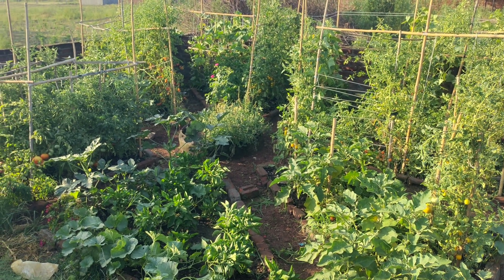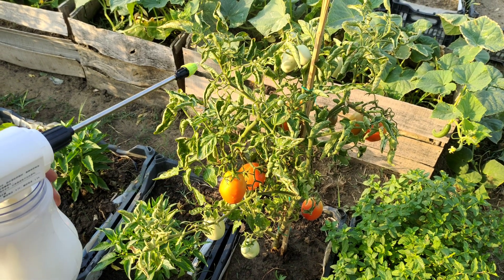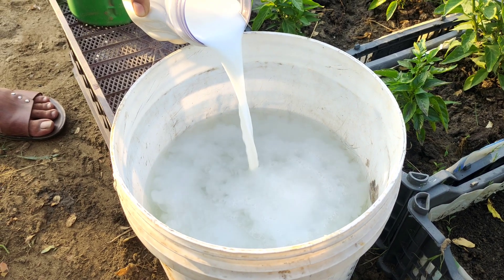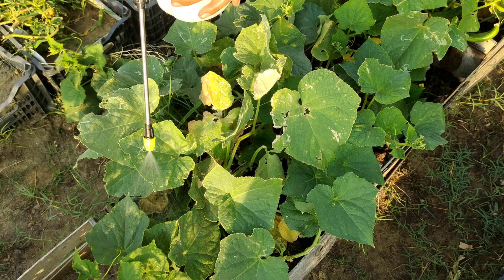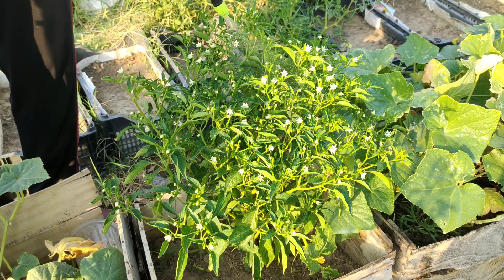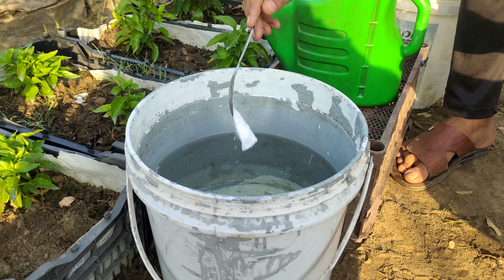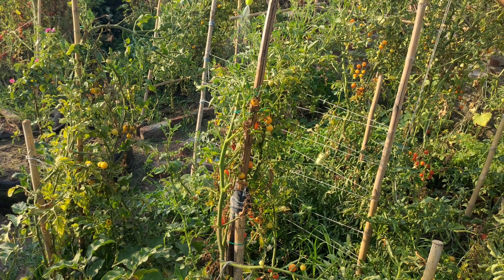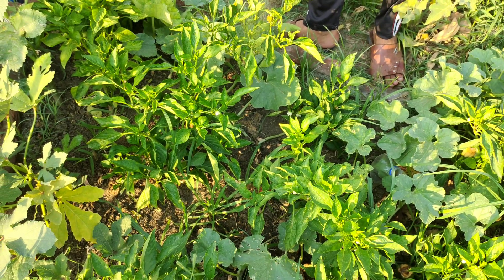Fertilizer That Explodes Your Plants In a Day And You Get a Beautiful Garden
Creating a homemade liquid fertilizer for your vegetable plants can greatly enhance their growth and overall health. This special mixture uses simple household items to provide essential nutrients and promote plant vitality. It's easy to make and can be a cost-effective alternative to store-bought fertilizers. By preparing this nutrient-rich solution, you can ensure your plants receive the best care possible. With a few basic steps, you'll have a powerful fertilizer ready to boost your garden's productivity.
To start, take 1 liter of lukewarm water in a container. Add two tablespoons of dry yeast, which is about 20 grams, to the water. Next, add 1 tablespoon of baking soda, followed by 1 tablespoon of sugar, either brown or white. Mix these ingredients thoroughly until everything is well dissolved. Once mixed, cover the container to block ultraviolet rays. Let the mixture sit for 30 to 40 minutes. During this time, you will notice the yeast beginning to react. After 30 minutes, if the mixture looks active, it is ready to be diluted.
To use the mixture, dilute it by adding the 1 liter of prepared solution into 10 liters of water. Mix well to ensure even distribution of nutrients. This diluted mixture is now ready to be used as a fertilizer for your vegetable plants. Water your plants with this solution, making sure the soil around the roots is well saturated.
The benefits of using this homemade fertilizer are numerous. The dry yeast in the mixture provides essential vitamins, enzymes, and amino acids, which are crucial for plant growth. Yeast promotes strong root development, ensuring that plants can efficiently absorb water and nutrients from the soil. This leads to healthier and more vigorous plants.
Baking soda acts as a mild fungicide, helping to prevent and control fungal infections that can damage plants. It also helps to balance the soil's pH level, making it easier for plants to take up nutrients. Maintaining the right pH level is essential for optimal plant health and growth.
Sugar in the mixture serves as a food source for the yeast, aiding in the fermentation process and releasing beneficial compounds. It also provides a small amount of direct nutrition to the plants, giving them an extra energy boost for growth.
This simple and affordable homemade fertilizer can make a noticeable difference in your garden.By using common household items like dry yeast, baking soda, and sugar, you can create a powerful solution that enhances your plants' health and productivity. The process is straightforward: mix the ingredients in lukewarm water, let the yeast activate, and dilute the solution before applying it to your plants. The yeast supports robust root development, the baking soda protects against fungal infections and balances soil pH, and the sugar fuels the yeast and provides extra nutrition. Give this homemade fertilizer a try and see the benefits for yourself.